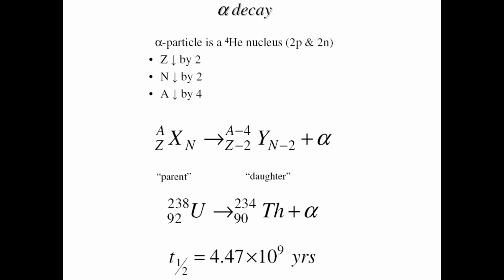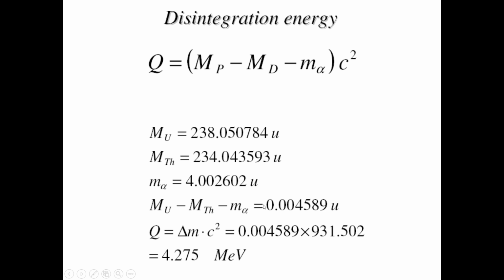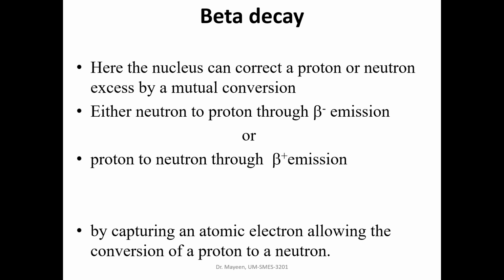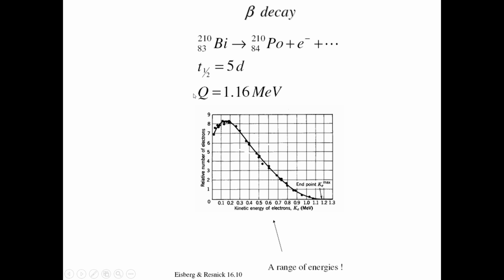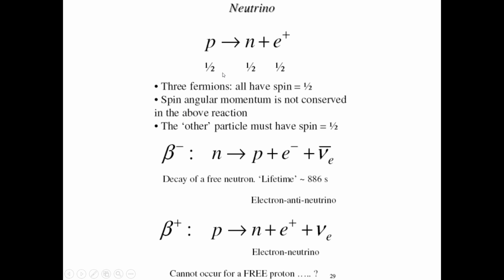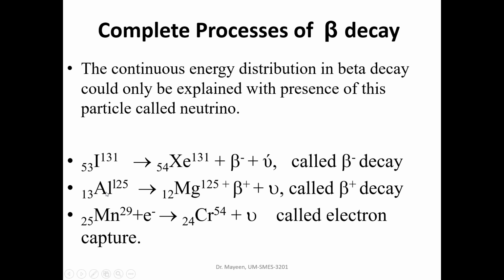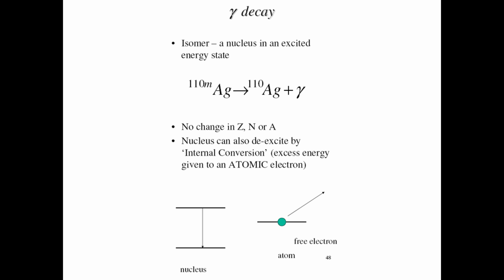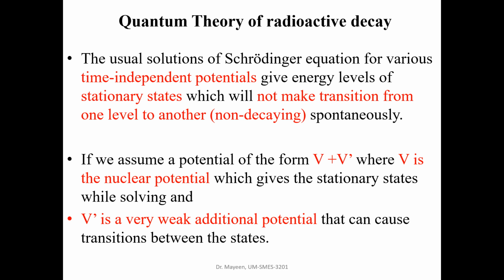Alpha Beta and Gamma Decay Repeated Lecture